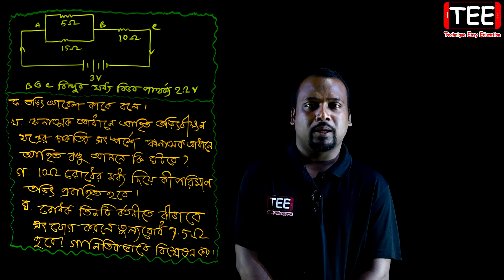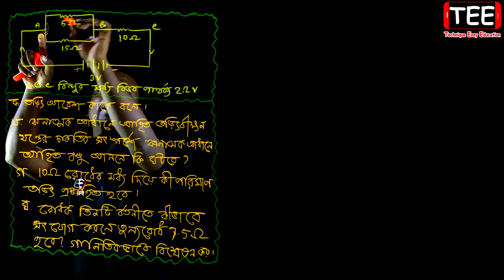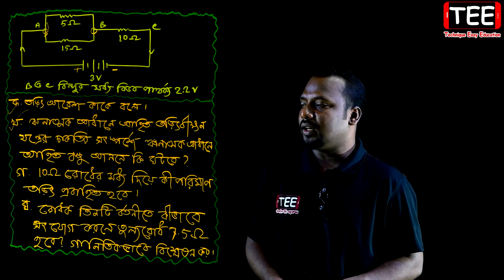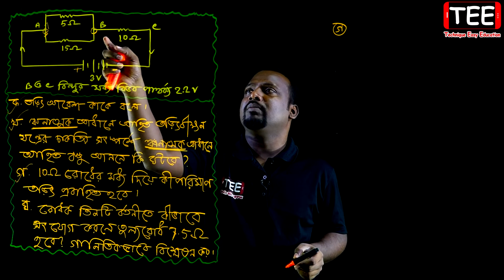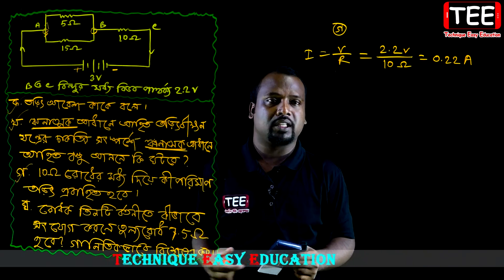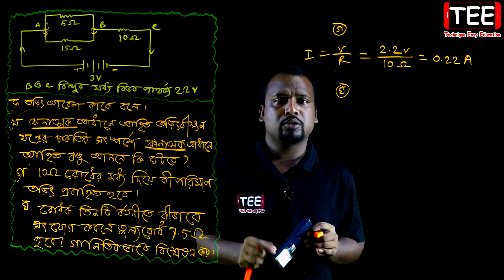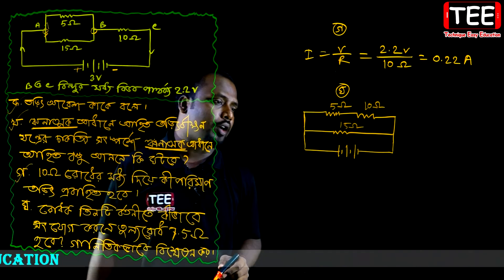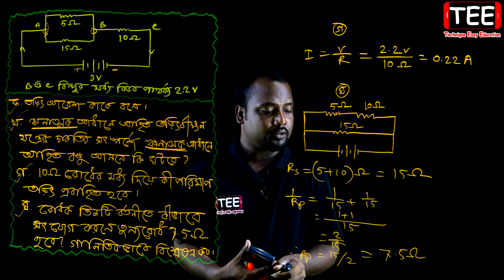Comilla Board 2016 Question Solution || চল বিদ্যুৎ || SSC Physics Chapter 11 (Part-14)